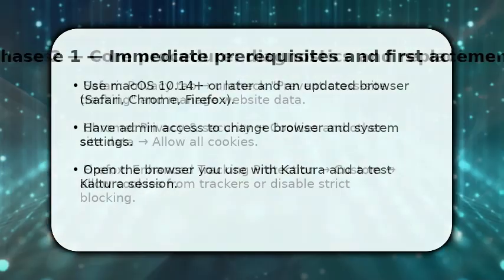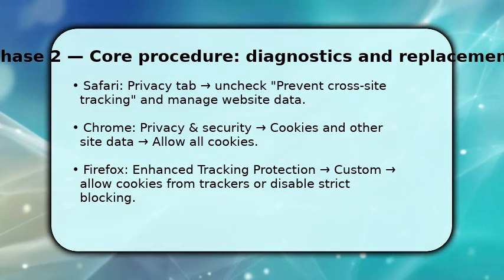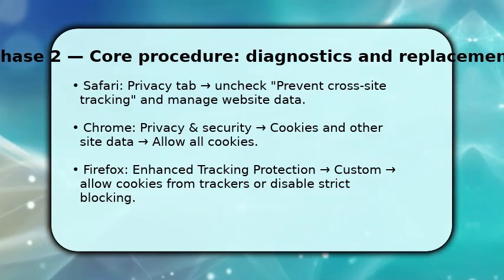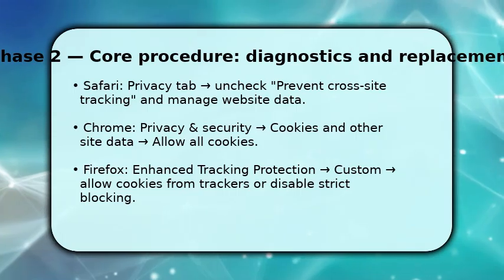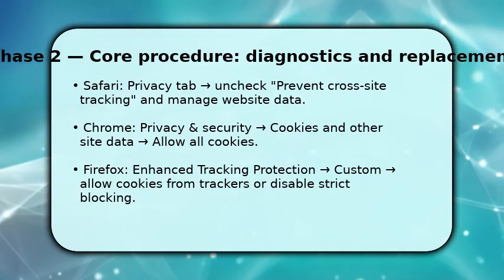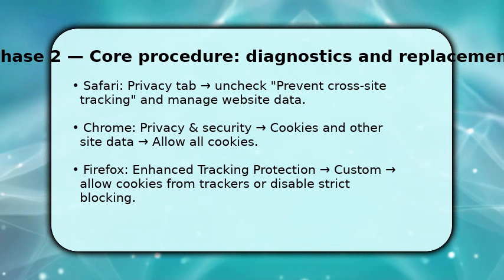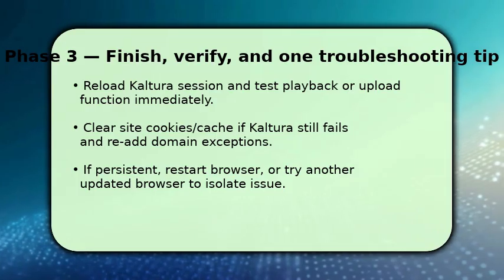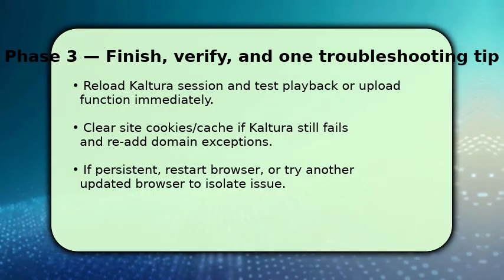How to Allow 3rd Party Cookies on Mac for Kaltura - Step by Step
How to Allow 3rd Party Cookies on Mac for Kaltura - Step by Step | 🔒 Surfshark VPN Deal — Stay private and secure. $1.99/mo + 3 Months Free ▸

Learn the detailed process of enabling third-party cookies on your Mac for a seamless Kaltura video experience. This guide covers essential steps, from adjusting privacy settings to final verification.

enable third party cookies, Kaltura mac setup, video streaming compatibility, mac browser permissions, privacy control on mac, third-party cookie support for Kaltura, stream videos without issues, adjust privacy settings Mac, Mac video playback troubleshooting